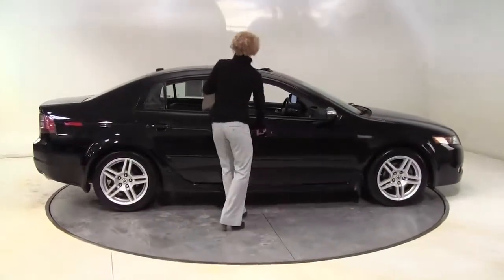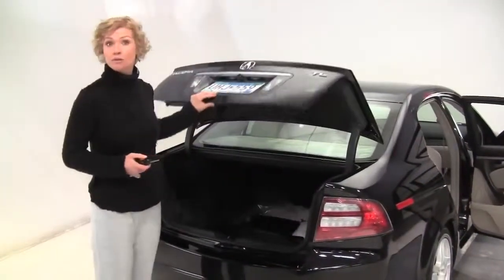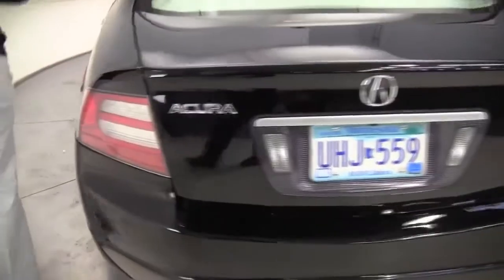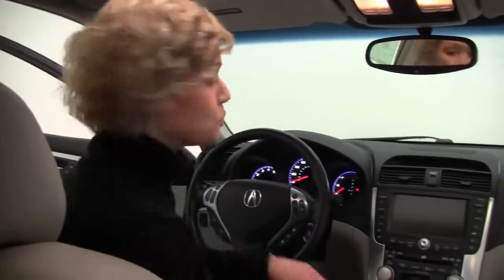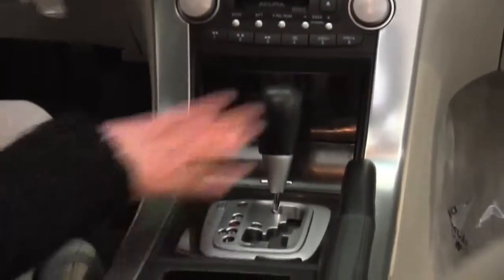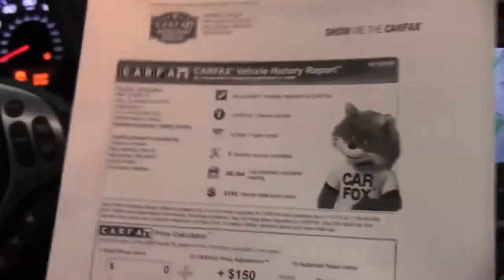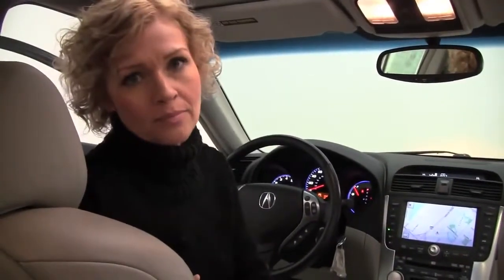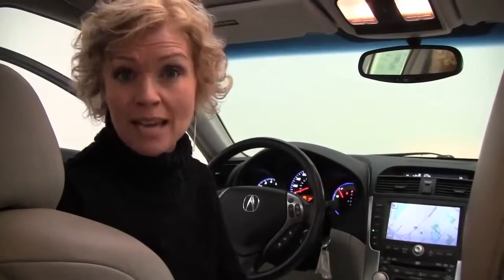2007 Acura TL Feldmann Nissan Bloomington Minneapolis MN Used Walk Around N9101A 720p